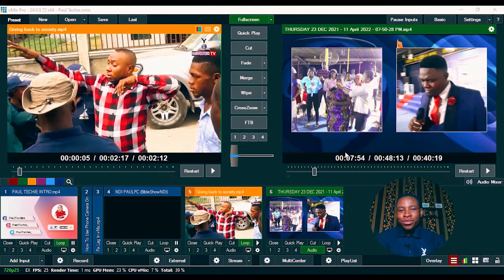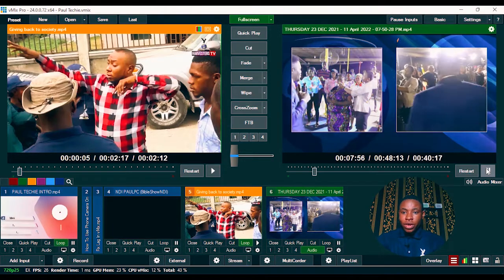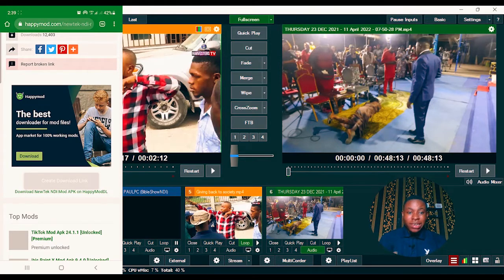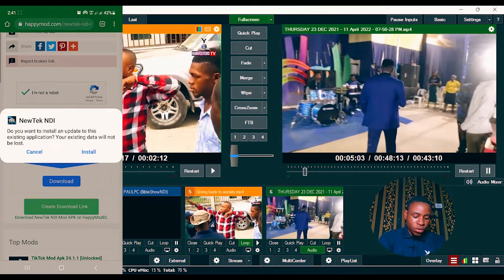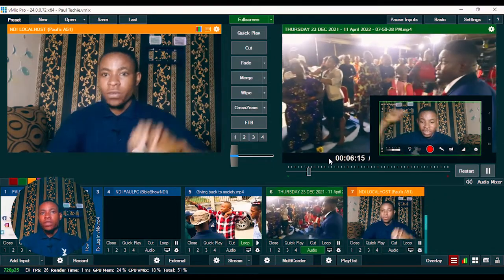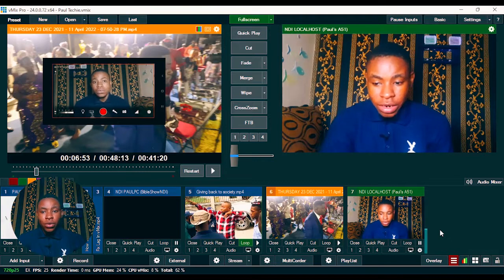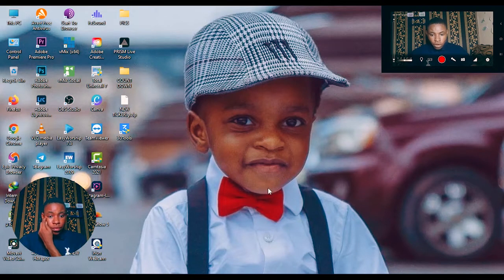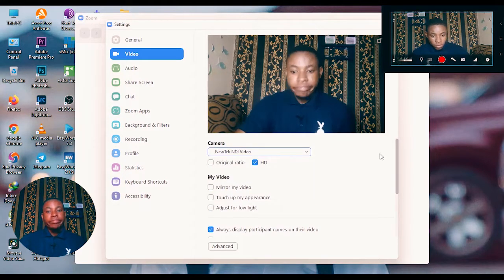NewTek NDI APP With vMix Turn Your Phone Into Webcam | Zero Lags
Learn how to connect multiple phone on vMix with Newtek NDI App. I have tested the newtek ndi myself an it has zero lag. You can use to connect multiple phones to vMix and stream it live.